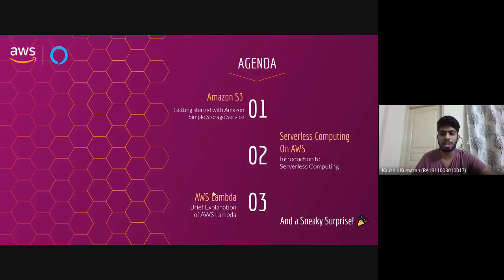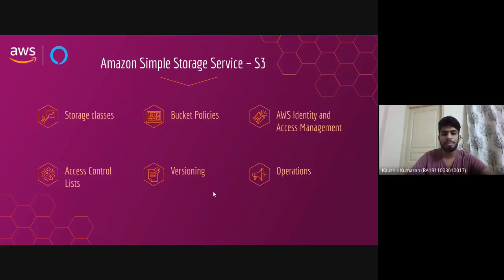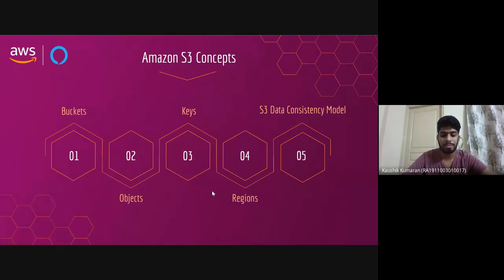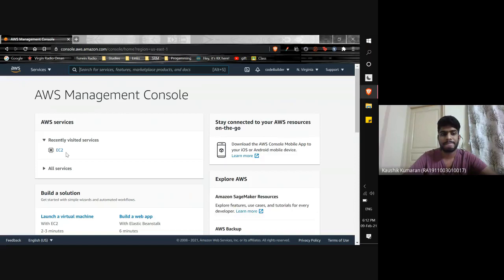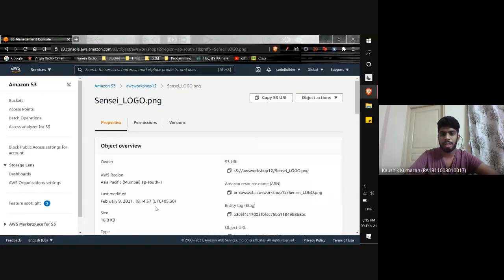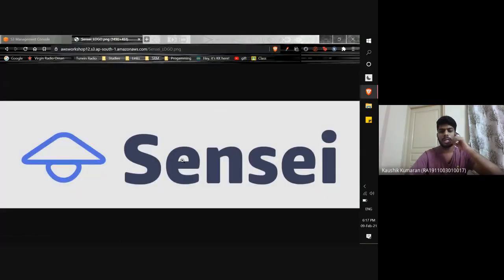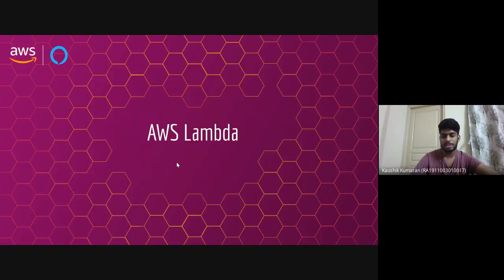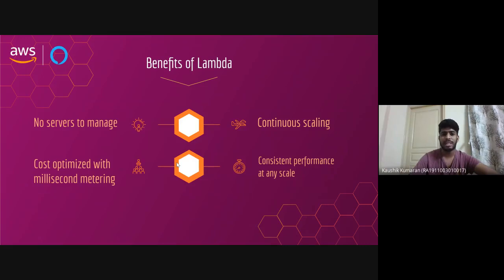Sensei Day 5 - Advanced Concepts of AWS